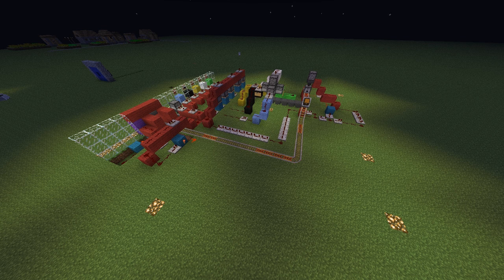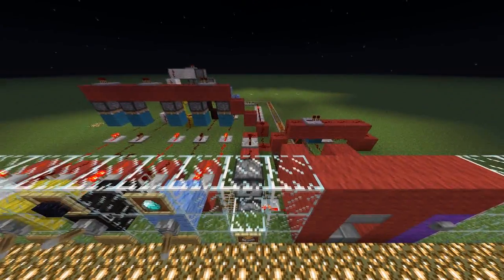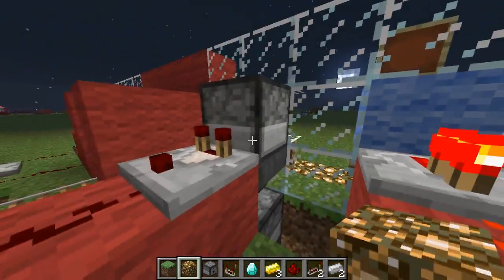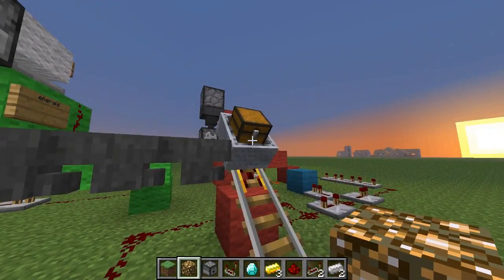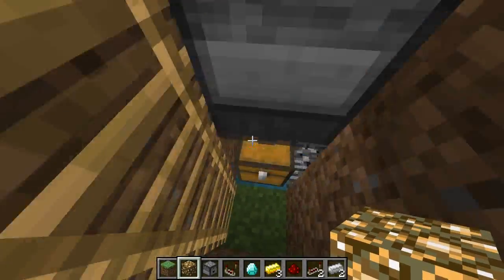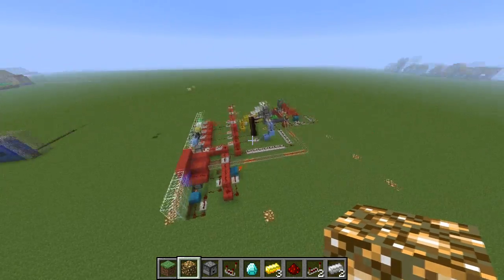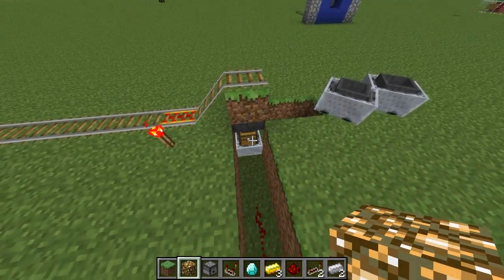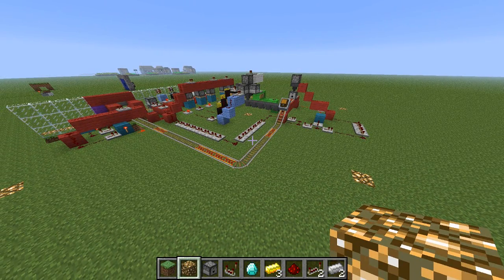Redstone item vending system- tutorial. (Outdated)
NEW VIDEO!